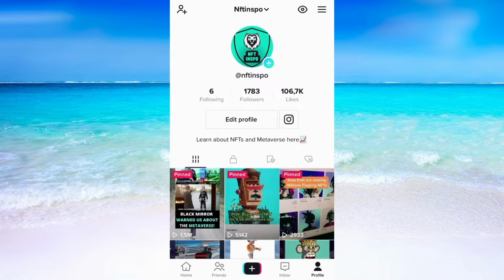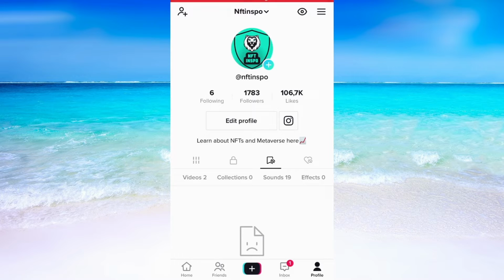How To Find Your Favorites On TikTok (EASY 2022)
In this video I will show you how to see your favorites on tiktok. After you have watched this you will know how to find favorites on tiktok 2022. Watch this step by step guide on how to see favorite videos on tiktok.

This is a tutorial on find tiktok favorites